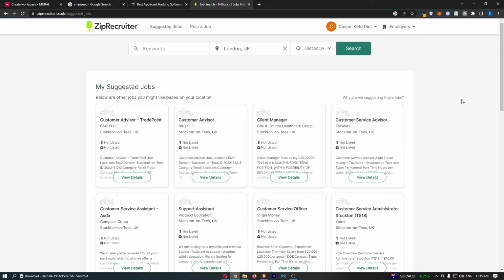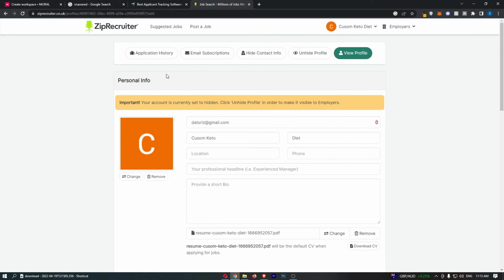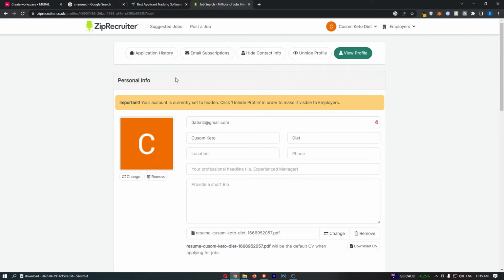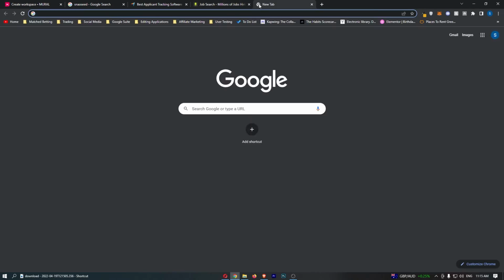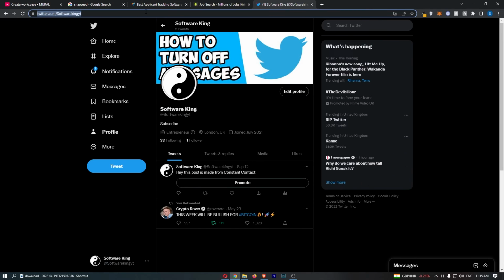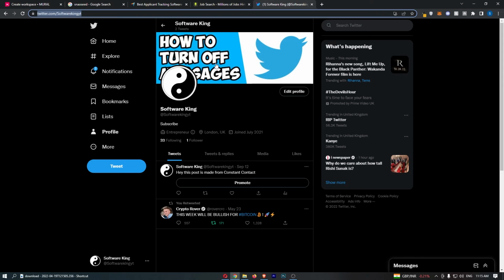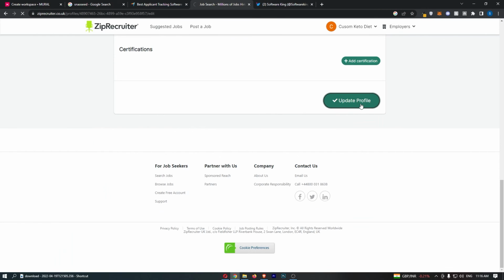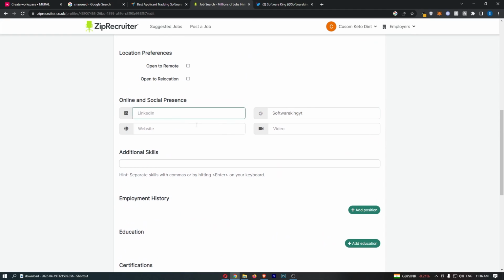How To Add Social Media To ZipRecruiter Profile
In this tutorial I will show you How To Add Social Media To ZipRecruiter Profile